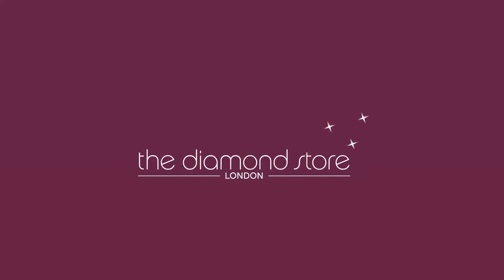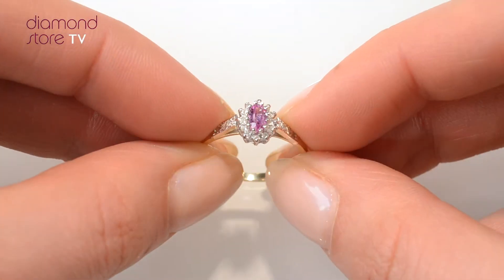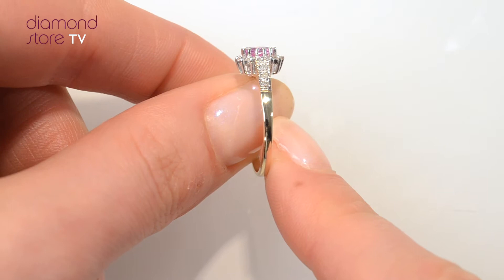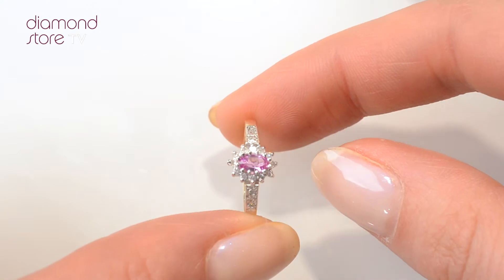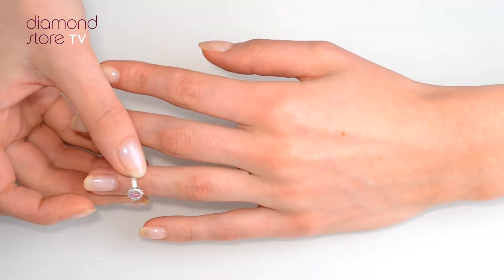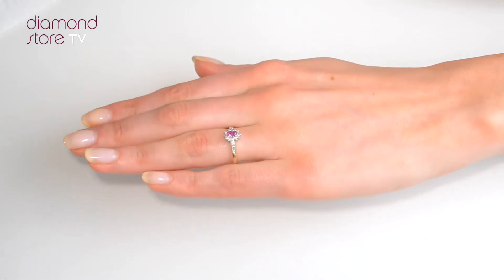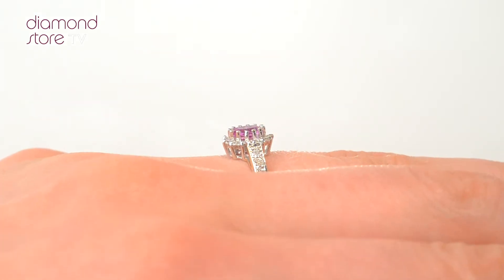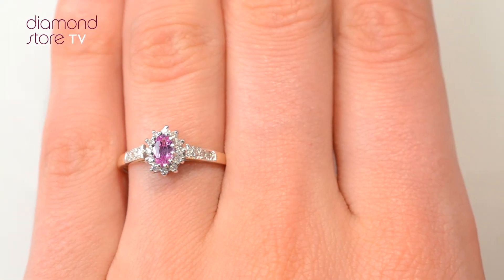A4314 - Glorious 9K Gold Diamond Pink Sapphire Ring 0.14CT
If you're looking to buy her a gift for a special occasion then this hot pink sapphire ring looks stunning and will be the perfect accessory for a glam evening to complete her look. The ring features an oval pink sapphire measuring 5x3mm which is caressed by a collection of Premium Quality Diamonds which also extend along the front of the band.